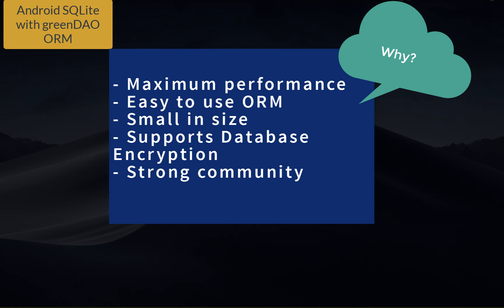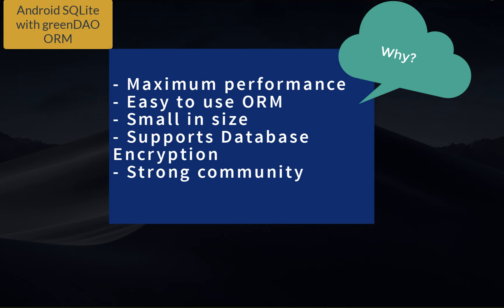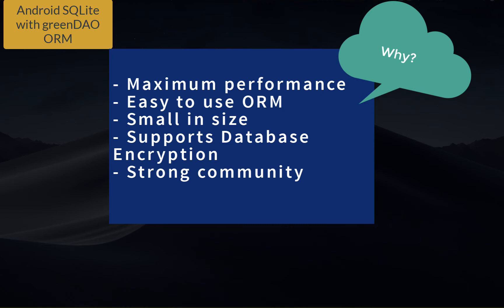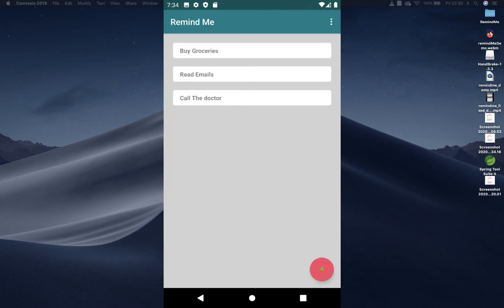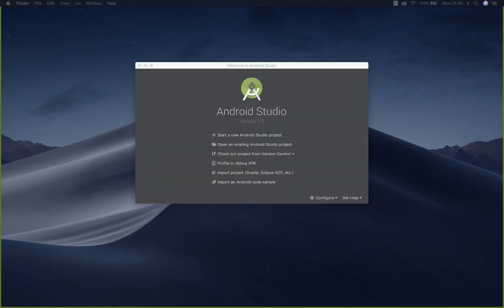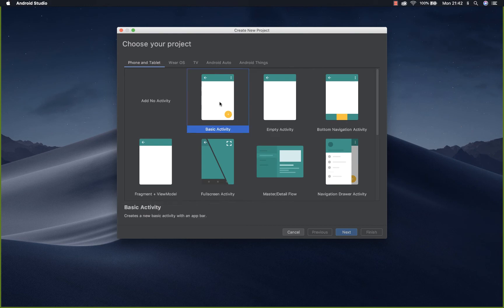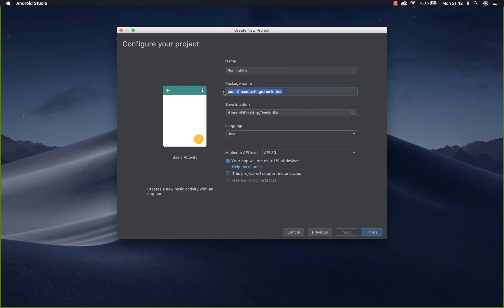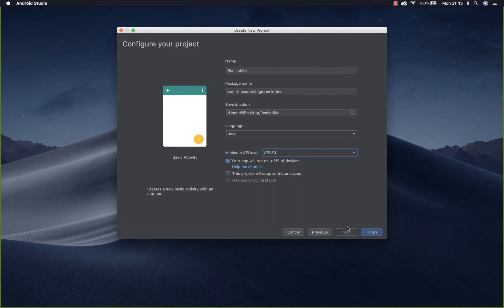Android SQLite ORM Tutorial with greenDAO PART 1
This video series will show you how to embed greenDAO android ORM into your android mobile application.